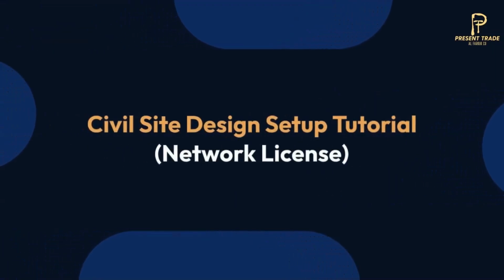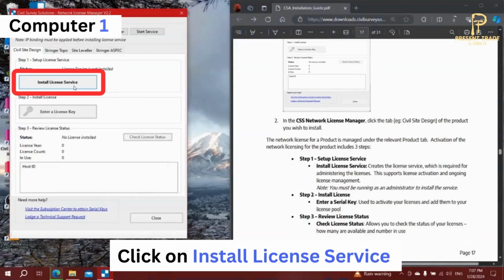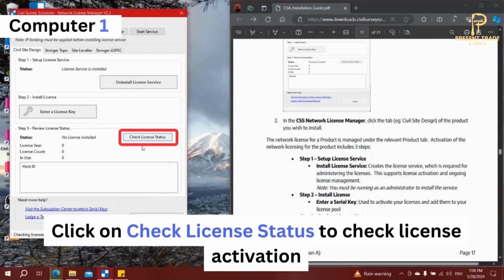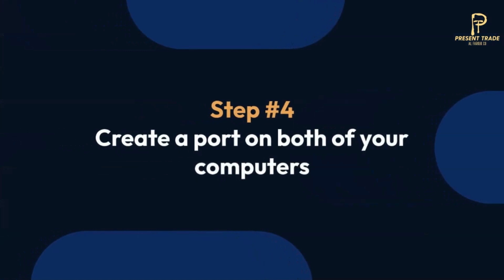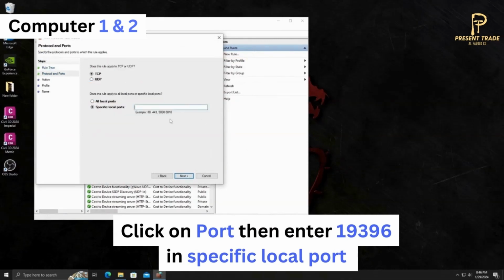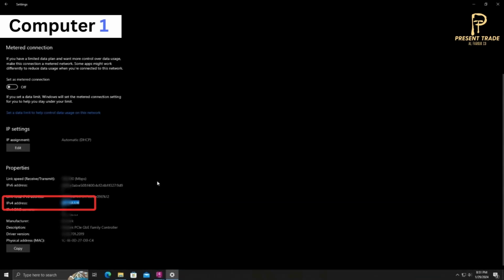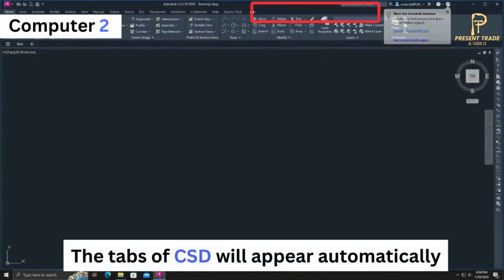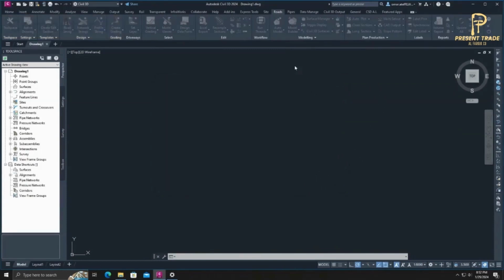How to setup your Civil Site Design Network License? (2024)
Unlocking the Power of Civil Site Design: Your Network License Setup Tutorial

Welcome to Present-Trade's definitive guide on setting up your Civil Site Design network license. This step-by-step tutorial is designed to help you swiftly and efficiently activate your software across multiple computers, ensuring your team is equipped and ready to transform your civil engineering projects. Let's get started!

 Step 1: Install the License Manager

Kickstart Your Civil Site Design Experience

- Download Civil Site Design License Manager: Your first step is to obtain the License Manager from our official website. This tool is crucial for managing and activating your network license.
- Run as Administrator: Locate the downloaded file and execute it with administrator privileges. This ensures a smooth installation without hitches.
- Complete Setup: Follow the on-screen instructions to finalize the installation of the Civil Site Design License Manager. Once done, you're ready to move on to license activation.

 Step 2: Activate Your License

Unlock Civil Site Design's Full Capabilities

- Launch License Manager: Open the recently installed License Manager to begin the activation process.
Following this, select "Install License" to initiate the installation of your network license.
- Verify License Activation: Post-installation, the License Manager will display the total number of floating licenses and their respective expiration dates. To ensure everything is set correctly, click on "Check License Status".

Step 3: Download and Install the Software

Embark on Your Design Journey

- Download Civil Site Design: Obtain the latest version of Civil Site Design from our website and run the installer as an administrator.
- Choose Your Preferences: During installation, select your country or region to tailor the software setup to your specific needs.

“Step 4: Establish a Communication Port**

**Ensure Seamless Connectivity**

- Access Windows Defender Firewall: Search for "Windows Defender Firewall With Advanced Security" and navigate to "Inbound Rules".
- Create New Rule: Opt for a New Rule, choose "Port", and input 19396 in “specific local port”. This port is designated for Civil Site Design communications.
- Name Your Port: Label the new port as CSD for easy identification in future configurations.

Step 5: Configure IP Address for License Sharing

Link Your Computers Together

- Locate IP Address: On your primary computer, head to Windows Settings - Network & Internet - Properties to find your IP Address. Note this down as it will be crucial for setting up the software on additional computers.

Step 6: Setup on Secondary Computer

Expand Your Design Environment

- Repeat Software Installation: Install Civil Site Design on your second computer, ensuring you run the installer as an administrator and select the appropriate country or region.
Opt for "Active Drawing" and then "Use a Network License". Input the IP Address of your primary computer to link the license.
- Ensure Port Configuration: Before activating the license, confirm that the designated port is created on both computers for flawless communication.

Congratulations!

Your Civil Site Design software is now fully set up and ready to enhance your civil engineering projects. By following these steps, you've established a robust network license system, allowing your team to collaborate efficiently and leverage the full potential of Civil Site Design.
Stay Engaged with Present-Trade
Thank you for choosing Present-Trade. We're excited to support your journey with Civil Site Design. Dive deeper into your civil engineering projects with confidence, knowing you have the best tools at your disposal.
This tutorial is crafted to ensure a straightforward setup of your network license, empowering you and your team to focus on what you do best: creating remarkable civil engineering solutions. Welcome to the Present-Trade family!